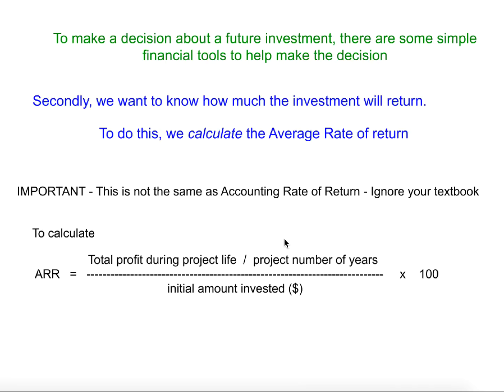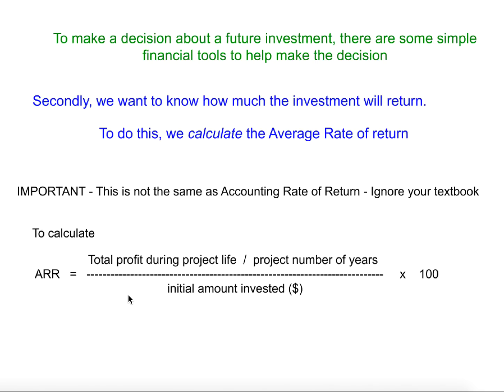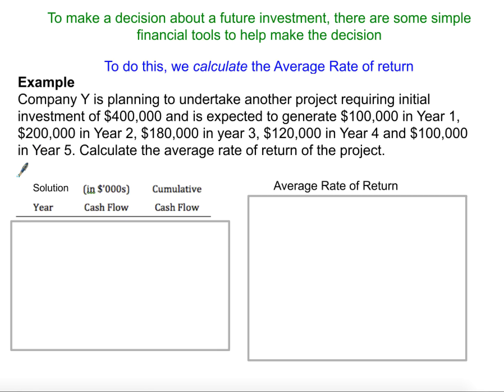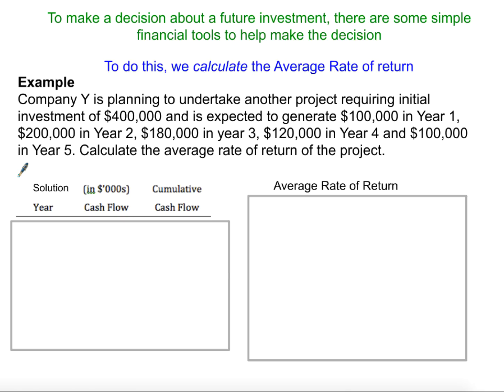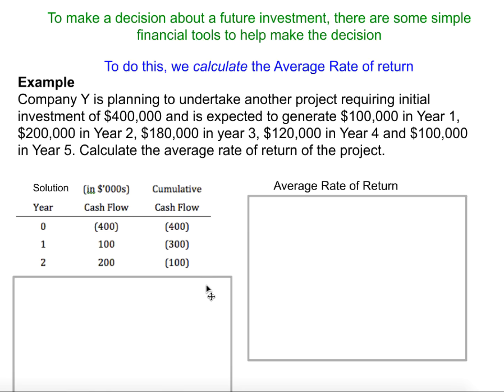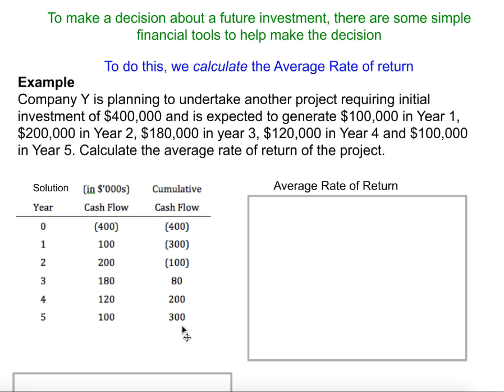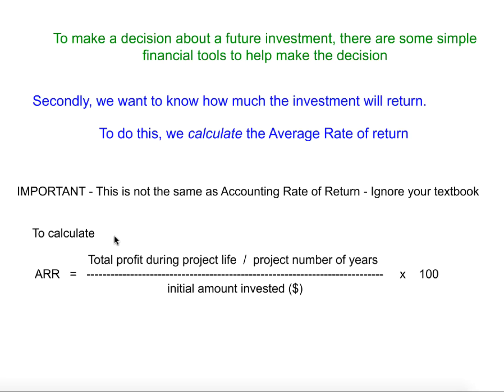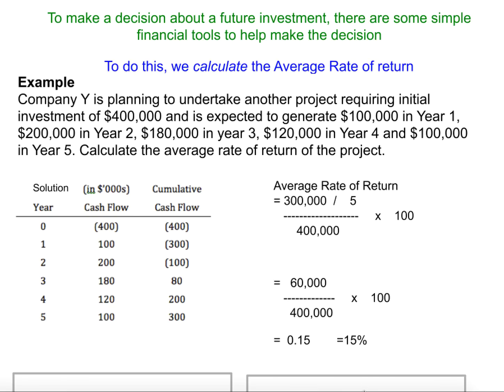Average Rate of Return (ARR) Calculation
Brief description how to calculate Average Rate of Return. Useful for IBDP Business Management Unit 3.8